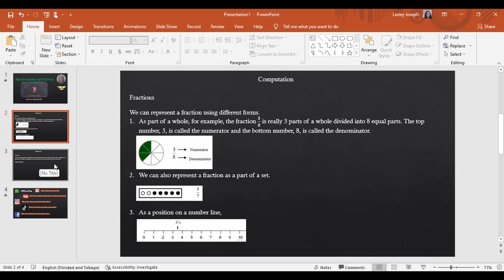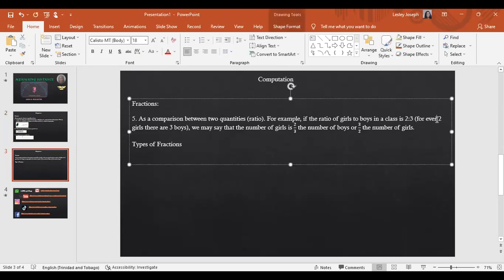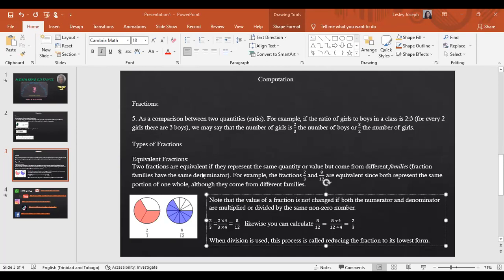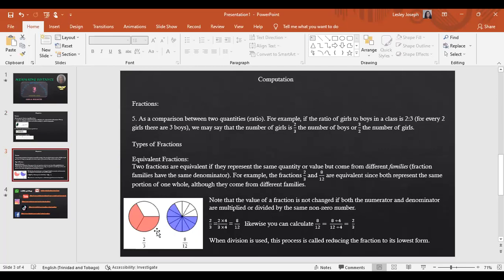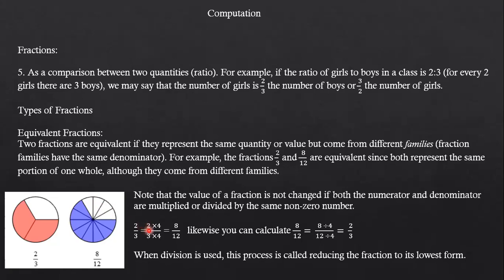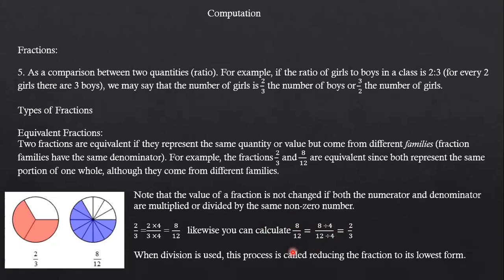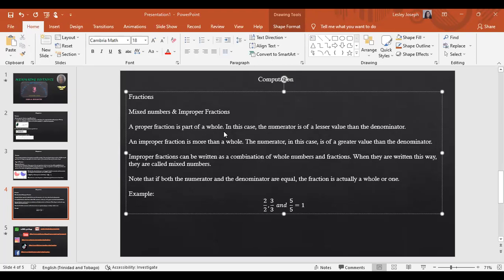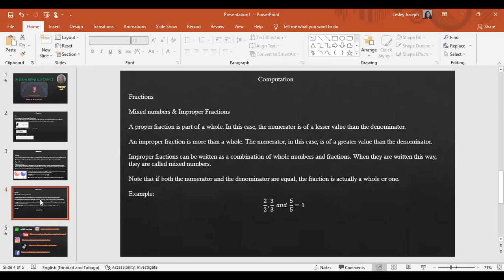MATH CSEC COMPUTATION FRACTIONS 1